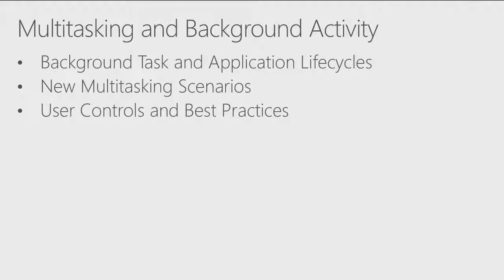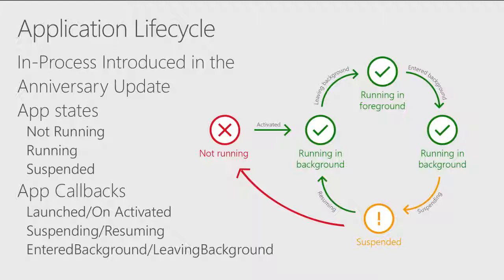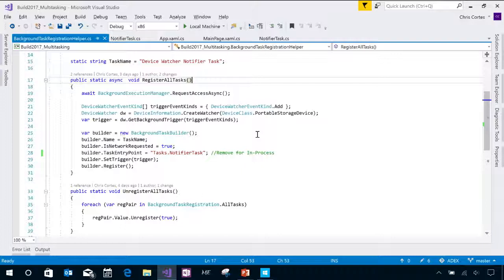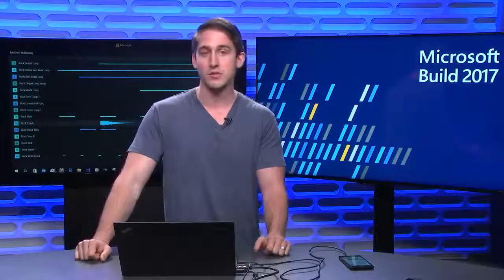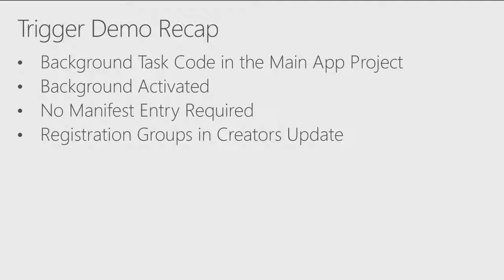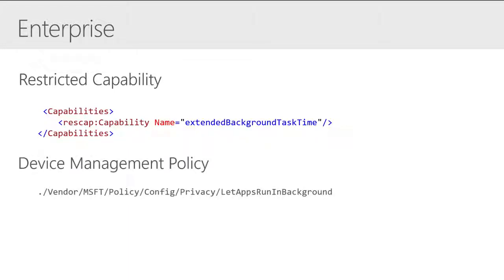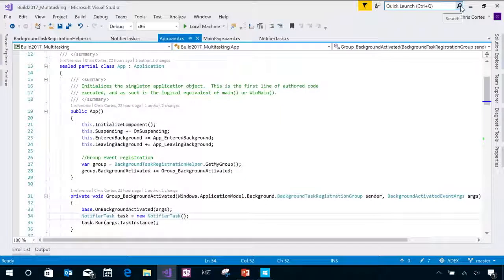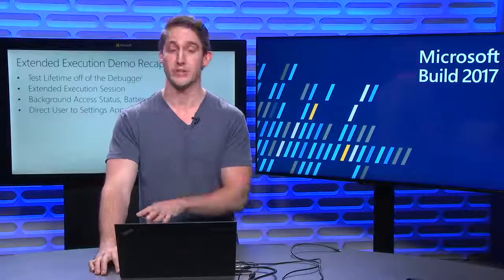Build 2017 What’s new for multi tasking in UWP?